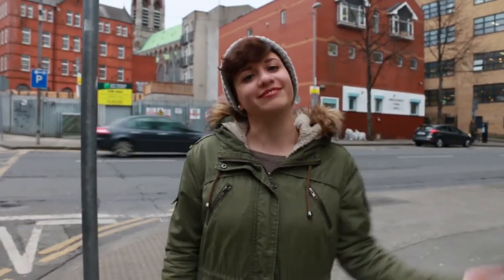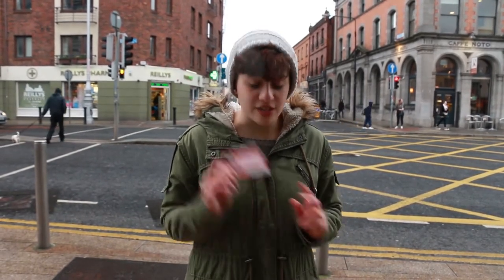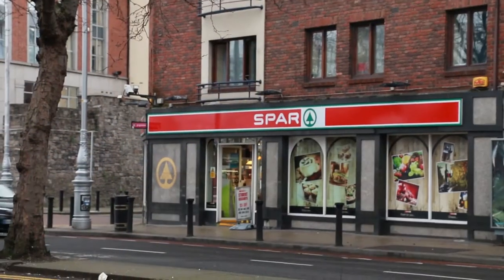Champlain Abroad: Living in Dublin | Champlain College